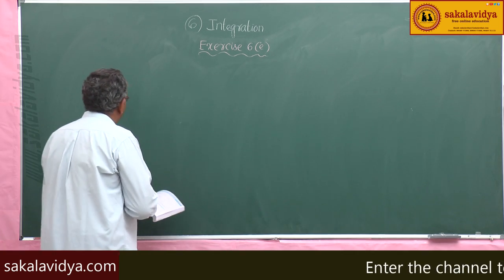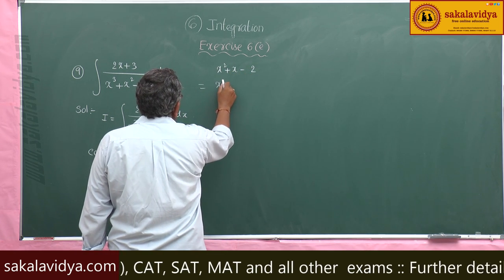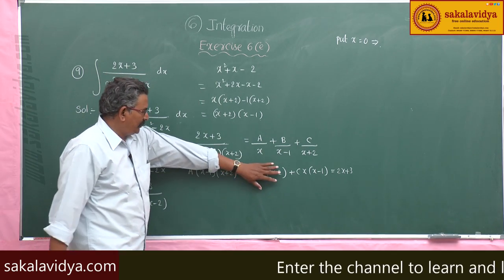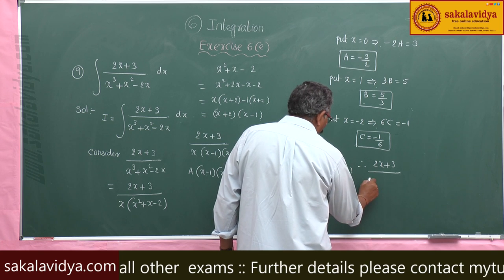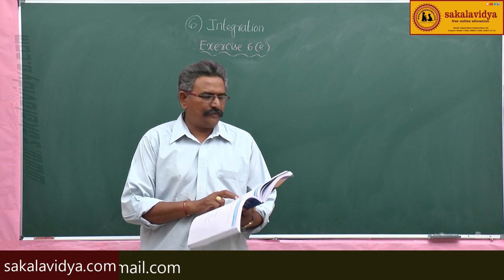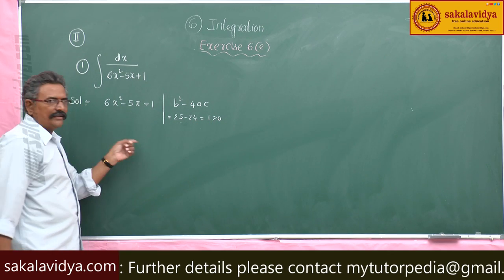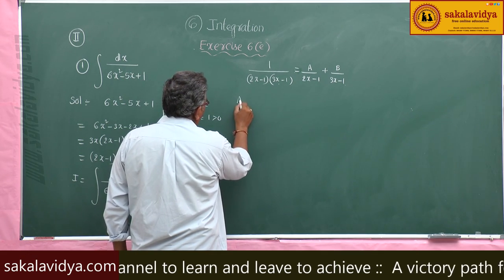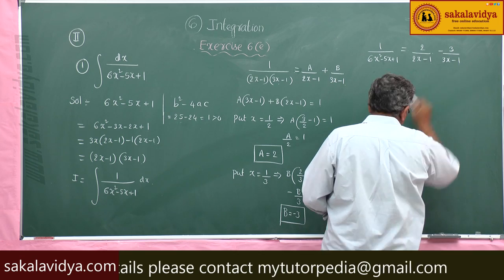INTEGRATION PART 88